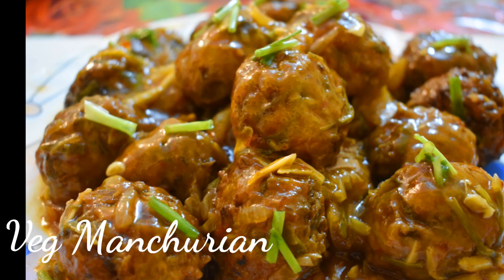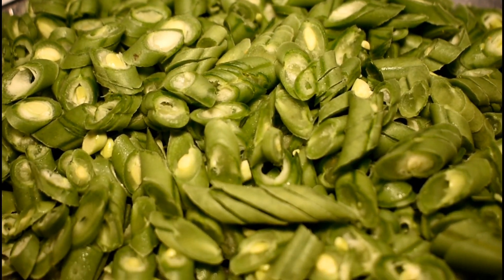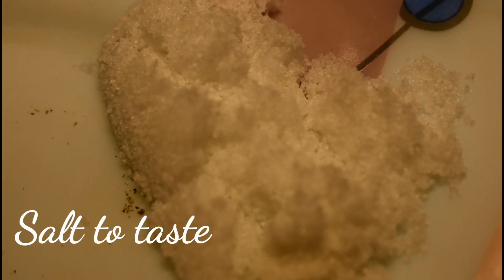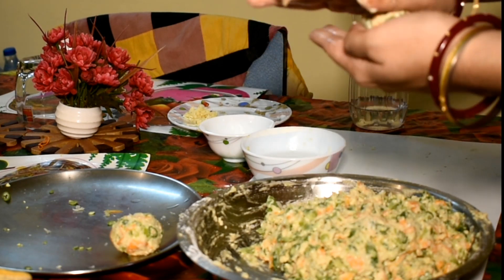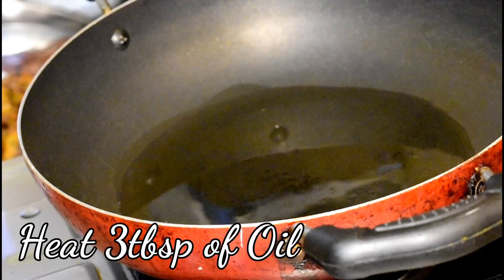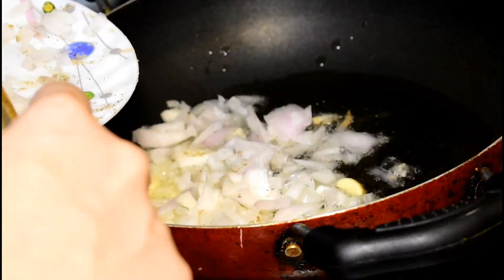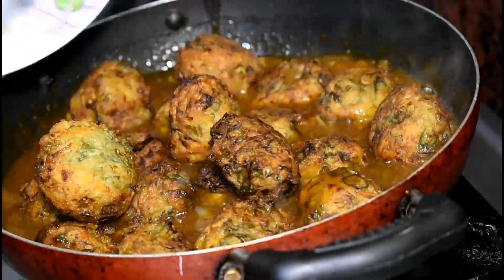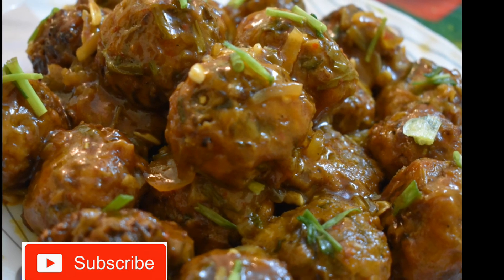Veg Manchurian Recipe restaurant style!!!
Veg manchurian is a spicy and hot dish. It is served almost a in all the restaurants in India. It's a very special into Chinese dish must try this at home.